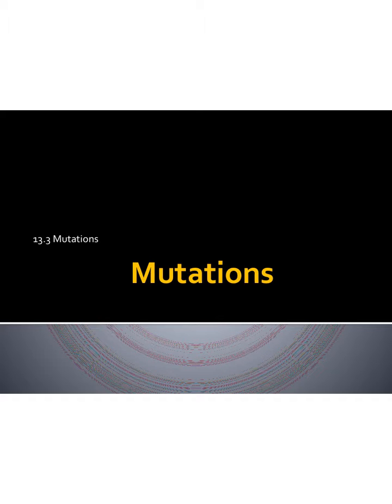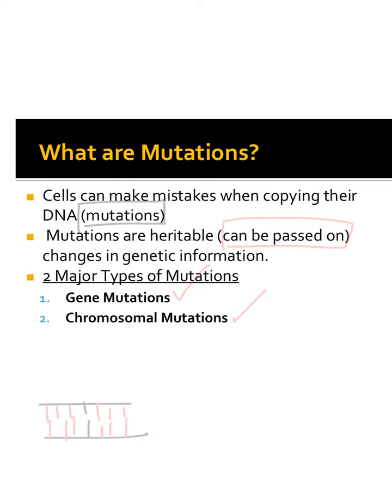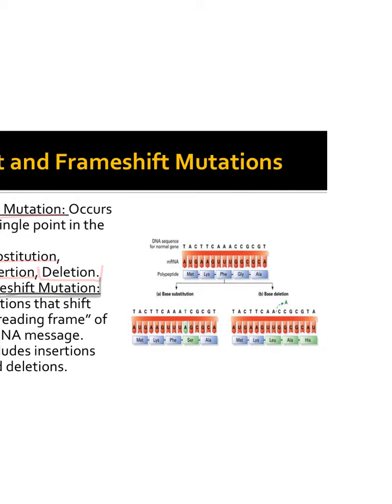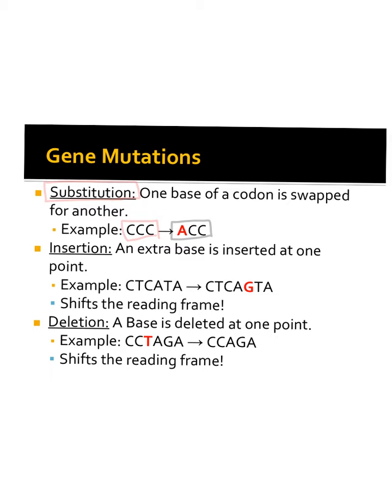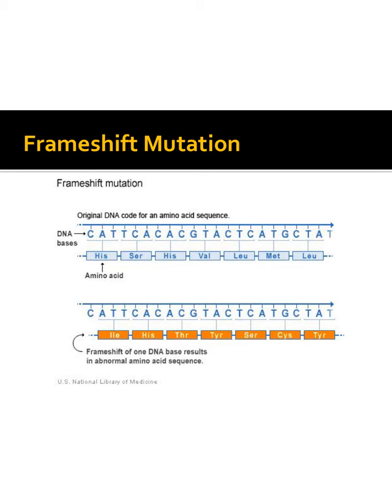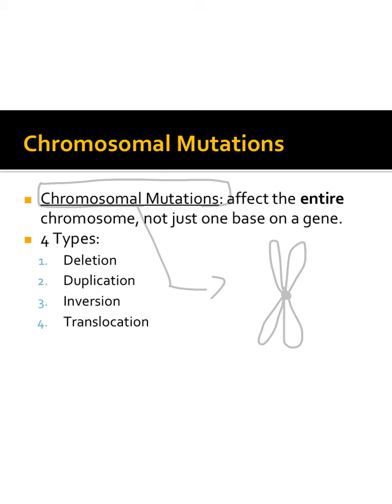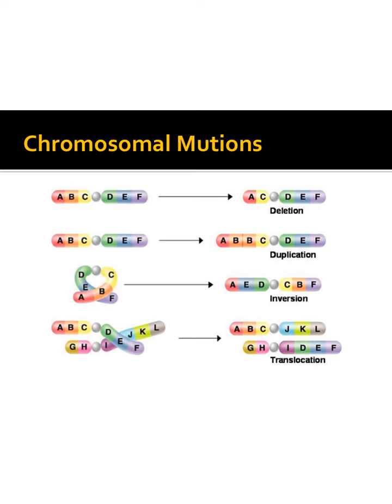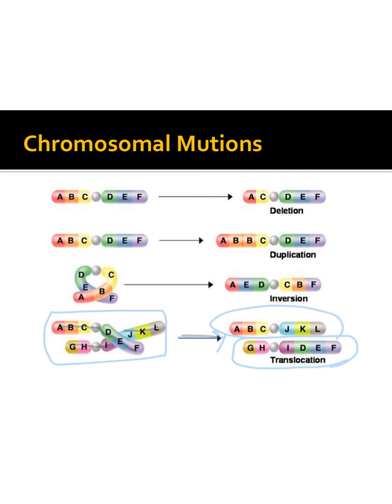Mutations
eLearning Day for Monday, October 9.